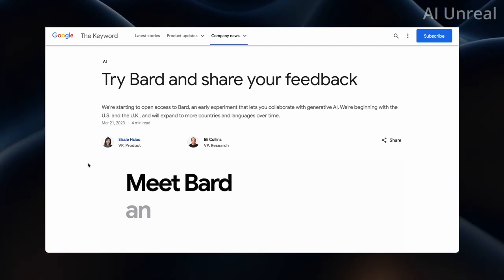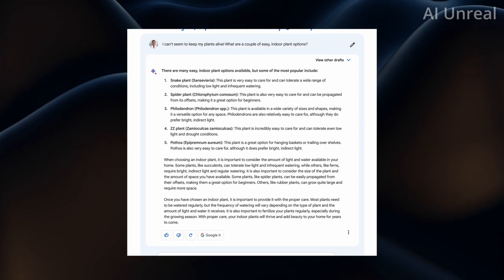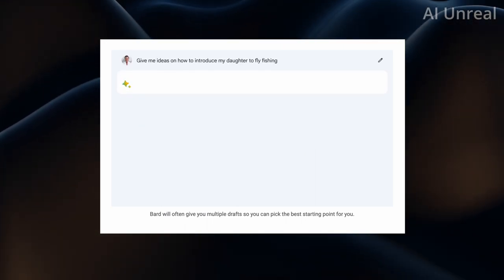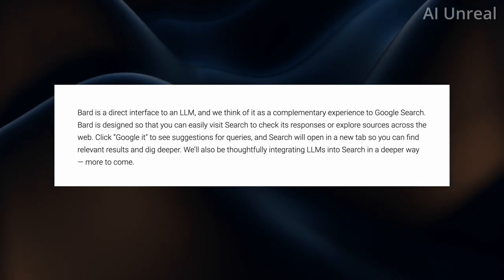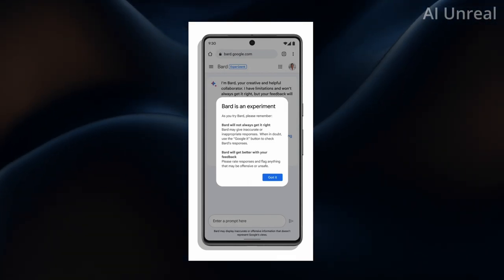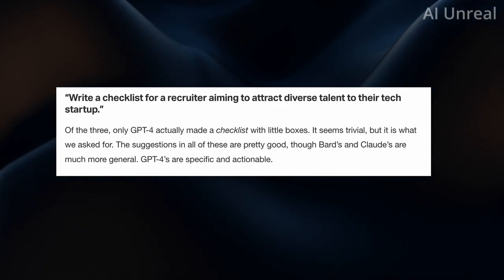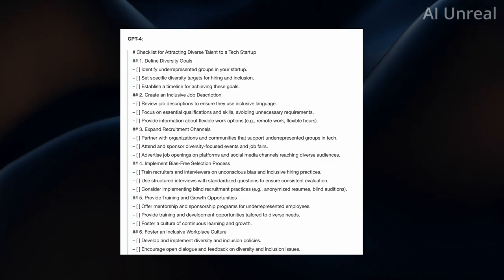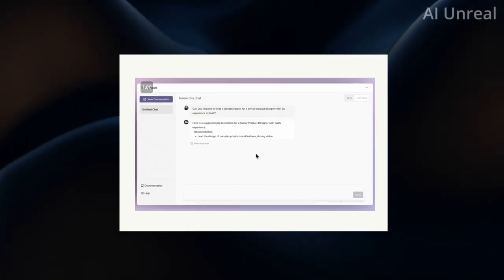Google Bard the ChatGPT 4 KILLER! Future of AI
Google Bard competes with ChatGPT 4. Join us as we explore Google's BARD, an advanced AI language model with impressive capabilities! In this video, we'll dive into BARD's content generation, translation, and more.

Discover how this cutting-edge technology is revolutionizing the AI landscape and transforming our digital experiences. With similar features to ChatGPT, will Bard take over?

0:00 Google Bard Introduction
0:09 Bard AI Capabilities
0:30 What is Google Bard
6:50 ChatGPT 4 vs Bard
7:12 Claude vs Bard
8:33 What is Claude